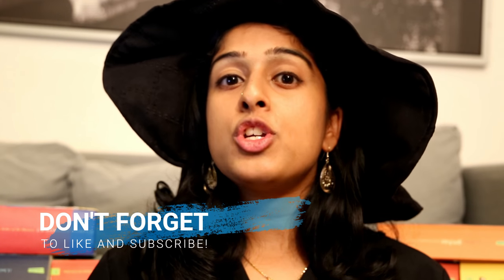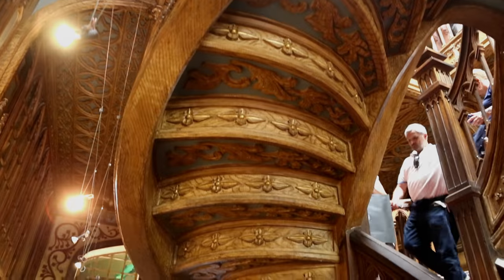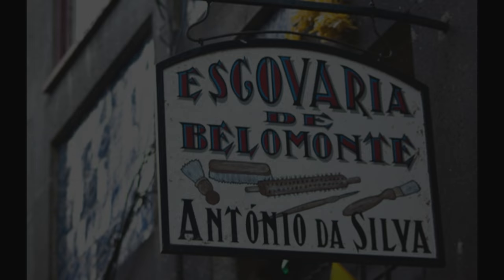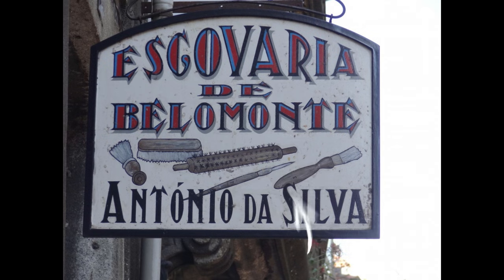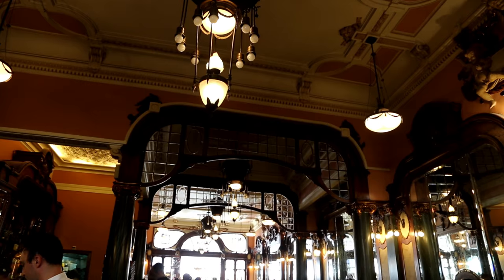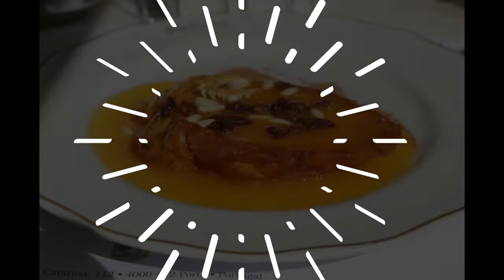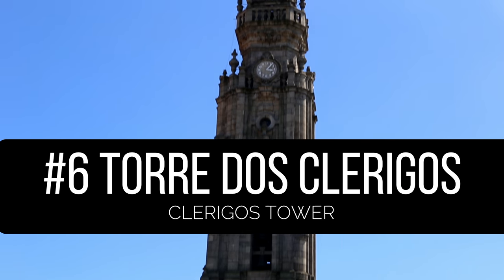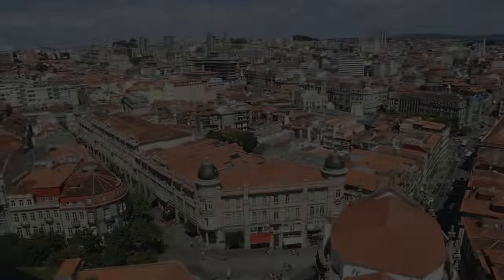Do You Know the 7 Places in PORTO That Inspired HARRY POTTER? 🇵🇹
Check out the 7 places in Porto, Portugal, that inspired J.K. Rowling while writing the Harry Potter Books! How many of these did you know, Potterhead?

VO:

Hey guys and welcome back to another episode of Triple P with me Surya Sridhar. So as some of you may know Im a Potterhead and that basically means I love Harry Potter. I grew up with it! I read all the books, I watched all the movies, had Harry Potter board games at home and recently I went to London to check out the Harry Potter shop and of course Platform 9 and 3/4. So guys there is only one thing left for me to do. To go to Porto! And you might ask: Why Porto? What’s here? Now as some of you Potter Heads may know, JK Rowling lived in Porto for 2-3 years teaching English, and thats where she wrote the first draft of the Philosophers Stone. She of course got a lot of inspiration from the city, and we’re going to be checking out 7 of the places. So are you guys ready? Cause I am. Let’s go!

Number 1: Livraria Lello
The Livraria Lello is undoubtedly one of the most beautiful bookstores in the world. You’ll be stunned by the woodwork, the glass art, and its most important feature: the red winding staircase. Many Potterheads believe that it actually inspired the incredible Hogwarts moving staircases as well as the interior decorations of the Diagon Alley premium bookstore called: Flourish and Blotts. You’ll be shocked to know that I stood in a queue for over 45 minutes and paid 3 Euros to get into this bookstore, but trust me, it was worth it!

Number 2: Escovaria de Belomonte
In Harry Potter, do you remember the scene where he's walking through Diagon Alley ogling at the beautiful Nimbus 2000? These magical brooms and the ones at the Brushes of Belomonte have a striking resemblance, especially since they are made by hand, are of high quality woods and natural fibres and have a rustic look to them. Also you may have noticed the similarities in the font used on the stores sign to the one used in the Harry Potter branding! Cool eh?

Number 3: Universidade do Porto
Now guys you remember the outfit at Hogwarts don't you? Incase you forgot, you can just head on over to the University of Porto to check it out. Yup you heard me right. The students also have a similar outfit:  a white button down shirt, a tie, a sweater, dark trousers or skirts and of course a full length cape! If the Hogwarts Express came chugging by, they would just need to jump on, and they’d blend right in!

Number 4: Cafe Majestic
Now legend has it that JK Rowling frequently visited Cafe Majestic on Rua de Santa Catarina, which isn't surprising as it was a popular place for intellectuals and literary giants. It is said that she would jot down notes on the napkins when she got an inspiration for her first book Harry Potter and the Philosophers Stone. I was so struck by the stunning Art Nouveau design of the place, that I decided to treat myself to a yummy French Toast and soak in the ambience.

Number 5: Fonte dos Leões
Theres no doubt that Gryffindor has a special place in our hearts, especially since the main characters are from this house. It is speculated that the Fountain of Lions in Porto inspired JK Rowling to think of this beautiful emblem that symbolises courage and bravery. The interesting thing is that the lions aren't just normal ones - they have majestic wings - resembling the mythical griffin, hence: Gryffindor.

Number 6: Torre dos Clerigos
No doubt that one of the most emotional moments in Harry Potter was the death of Albus Dumbledore, the beloved headmaster. The scene shows him falling from the Astronomy Tower, the highest point in Hogwarts. It is said that this was inspired by the 76 meter high Clerigos Tower which for a long time was the highest building in all of Portugal. After climbing its 240 stone spiral staircases, I finally made it to the top to check out the breath taking panoramic scenery. Seriously, it really did remind me of the Astronomy Tower in Hogwarts!

Number 7: António de Oliveira Salazar
Now some of you may not know this but Antonio de Oliveira Salazar was the prime minister of Portugal from 1932 to 1968 and was known to be a dictator with a strong sense of censorship. It is very much possible that it inspired the antagonistic Slytherin house and its founding father: Salazar Slytherin, who was a Parselmouth and one who believed in blood purity. What do you guys think?

Alright Potterheads that takes us to the end of the video. I really hope you enjoyed this magical journey through Porto and that you'll be making your way here very soon.